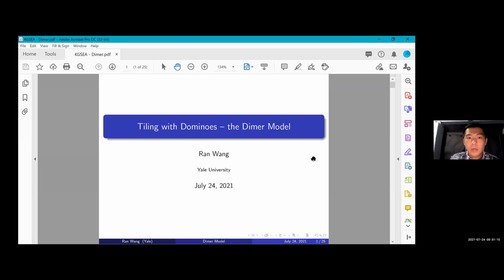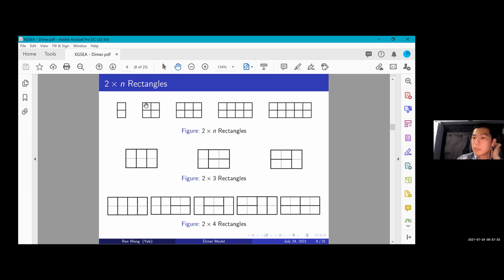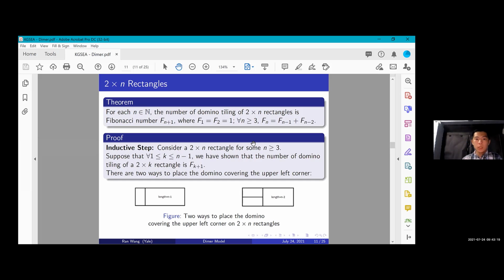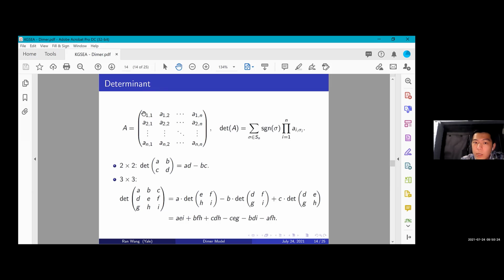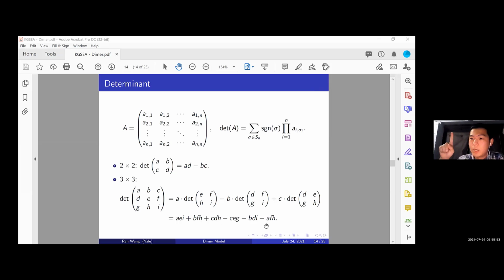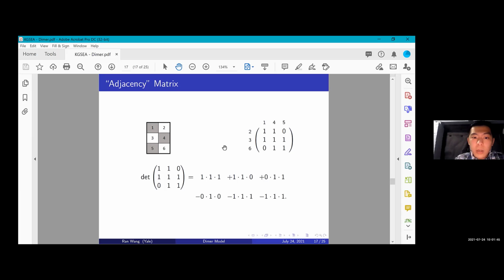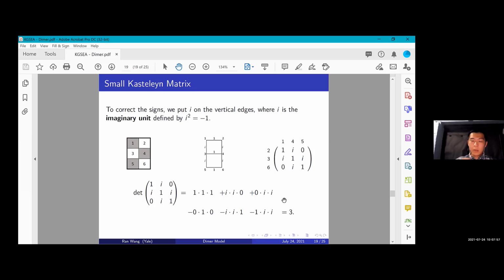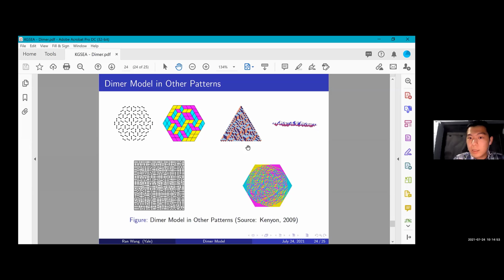En_OpenResearchForum "Tiling with Dominoes - the Dimer Model" by Ran Wang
Day 1
July 24, 2021
Title: Tiling with Dominoes - the Dimer Model
Lecturer by "Ran Wang"